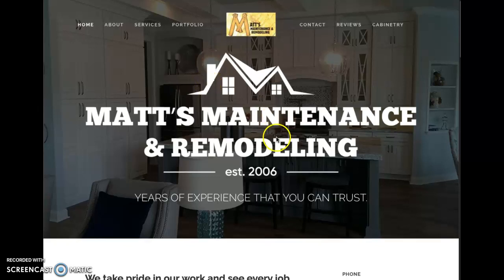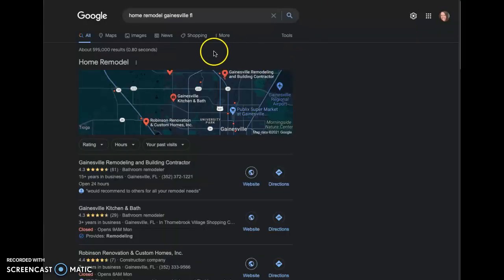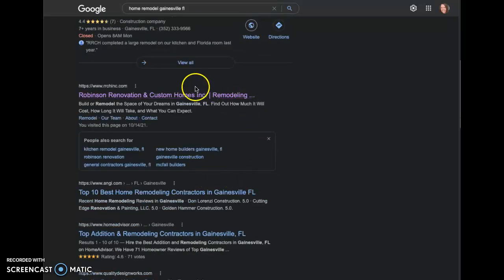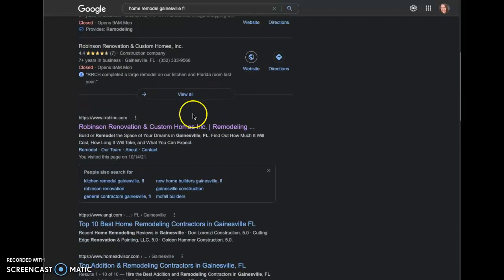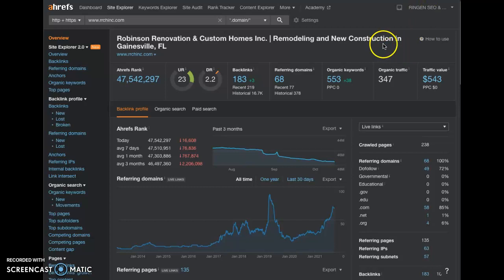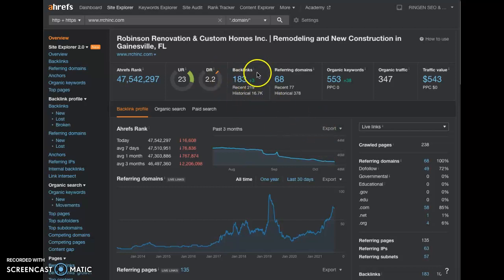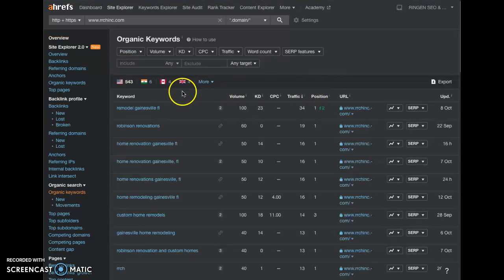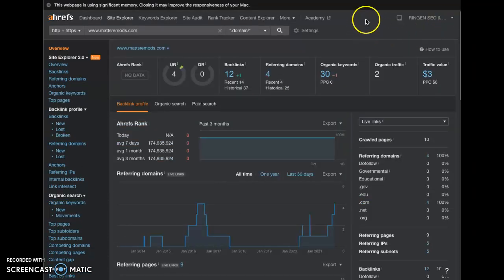Matts Maintenance and Remodeling - Website Audit